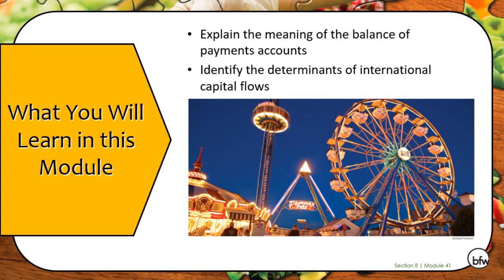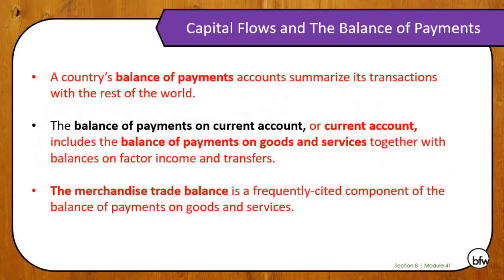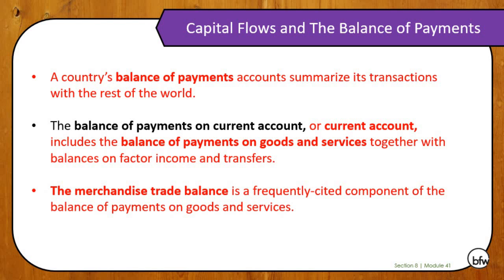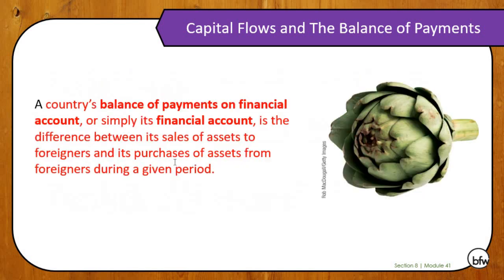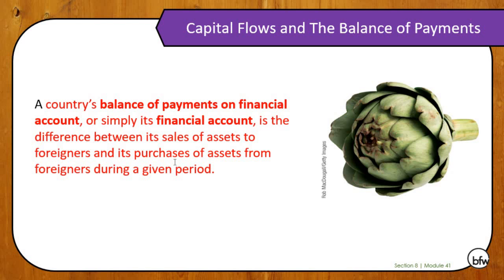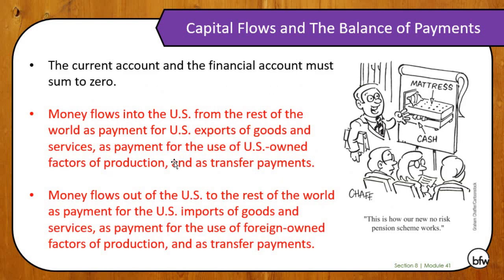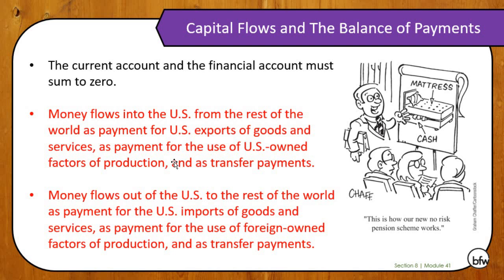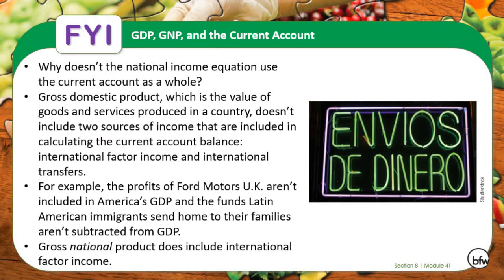Lecture Module 41